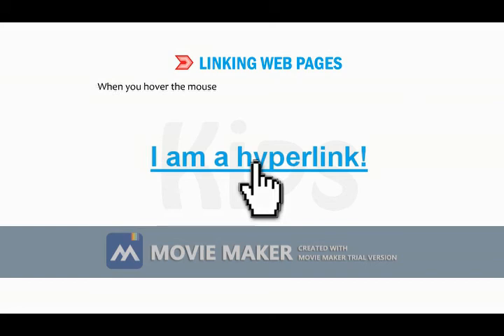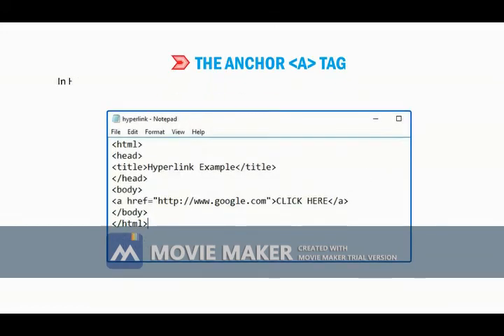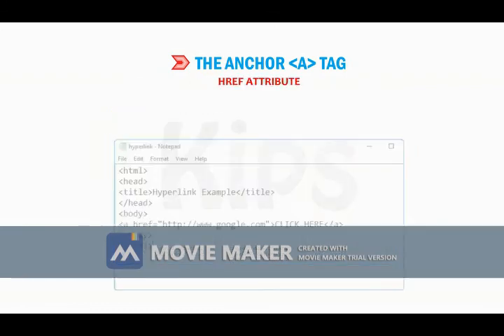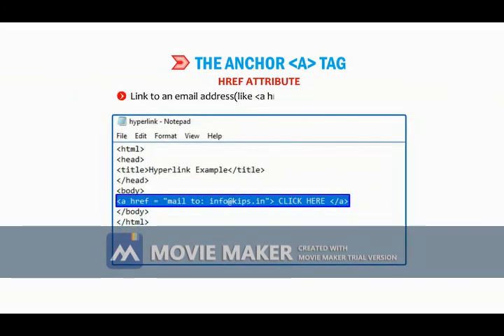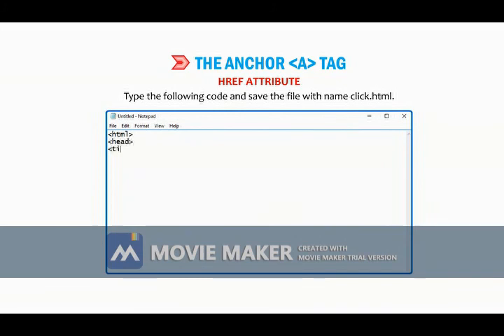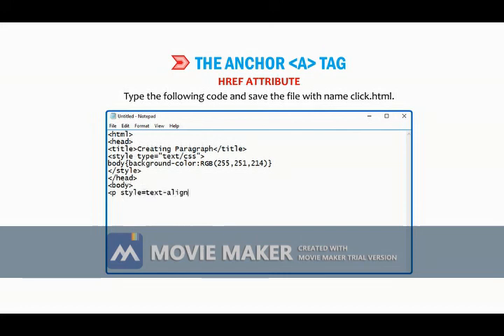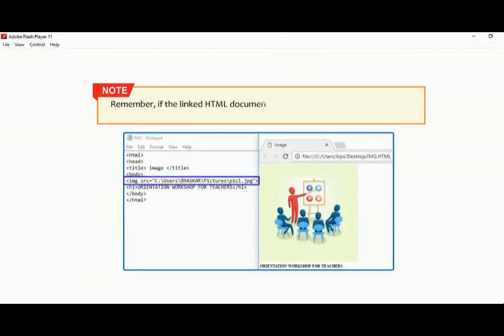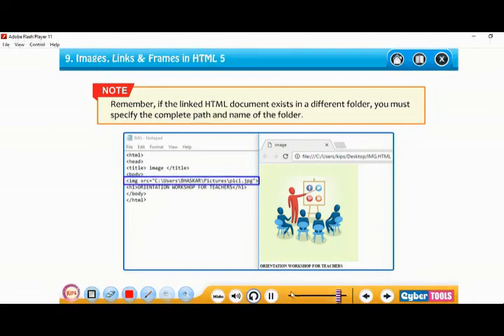Class 8| Html | Linking a web page| Kips publication